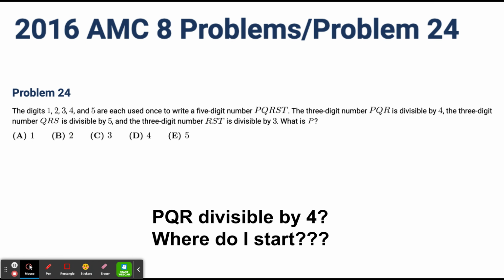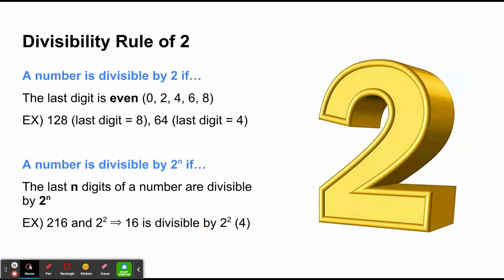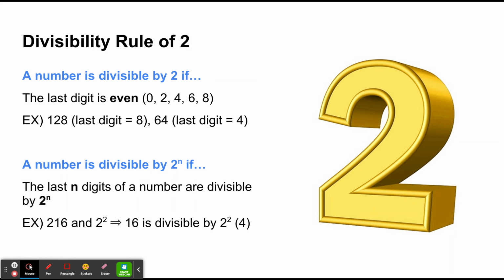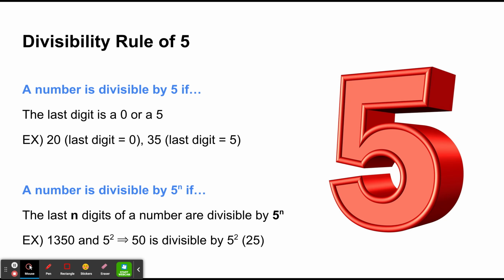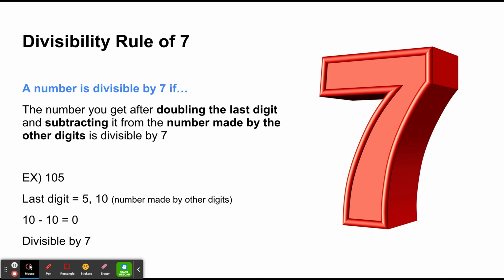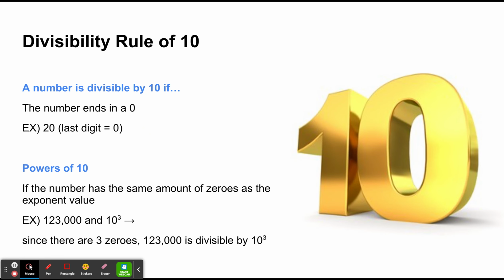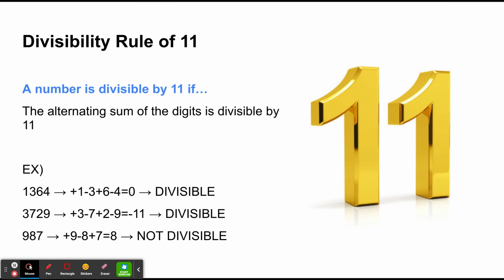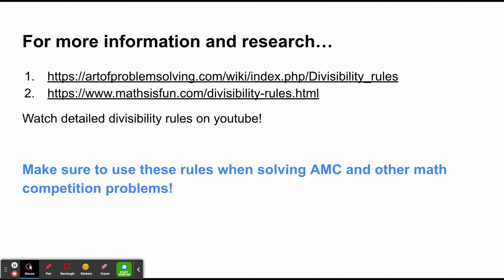Divisibility Rules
Produced by Seunghyeon (Daniel) Lee

0:00 Introduction
0:30 Divisibility Rules
0:59 Rule for 2 and Powers of 2
1:49 Rule for 3
2:12 Rule for 5 and Powers of 5
2:55 Rule for 7
3:47 Rule for 10 and Powers of 10
4:21 Rule for 11
5:12 End